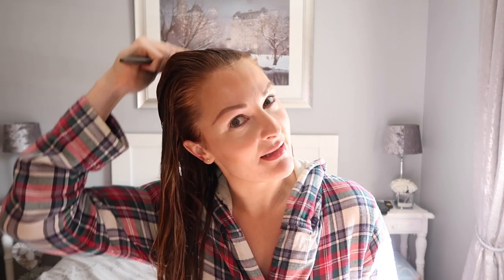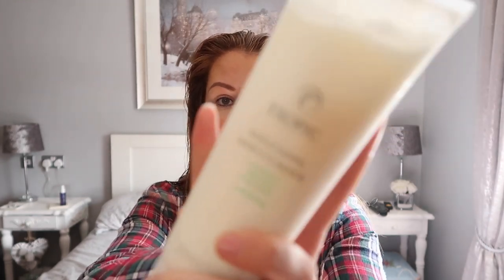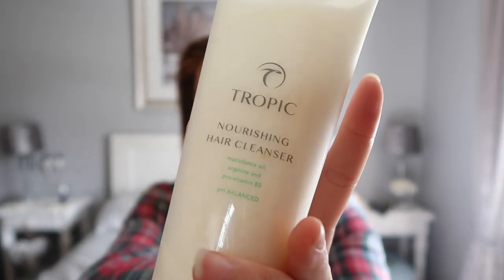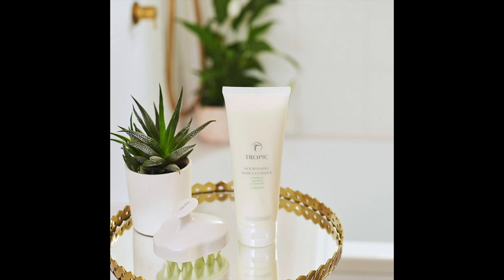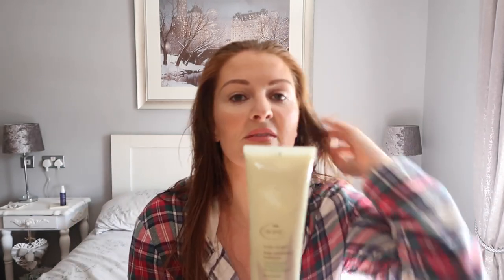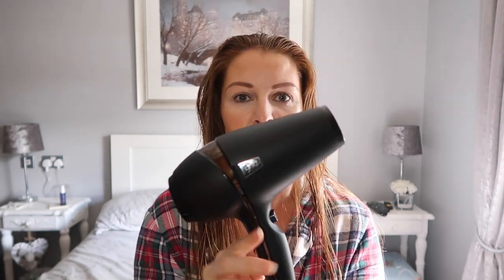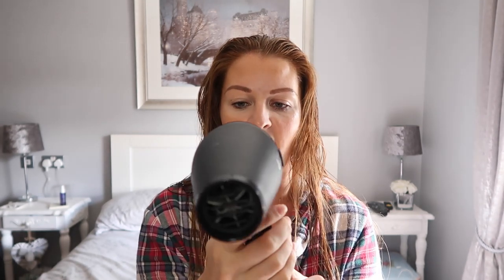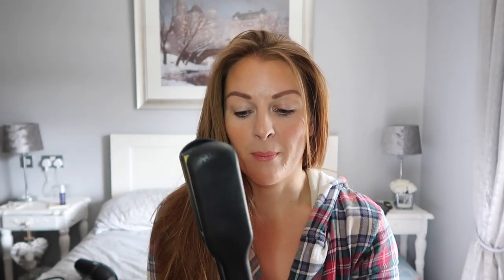MY HAIRCARE ROUTINE | TROPIC SKINCARE | Charlotte Jordan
My current haircare routine and how I keep my hair in a healthy condition despite frequent use of heat on it. Just like my skincare, makeup and body care I love to know that what I'm using on my hair is also toxic chemical free. Not only that but these products leave my hair feeling super soft and so shiny! No wonder I struggle to not play with my hair in my videos sometimes!!

Enjoy and don't hesitate to message me with any questions lovelies.

Main/lifestyle account -
Business account -

Wet Hair Brush: